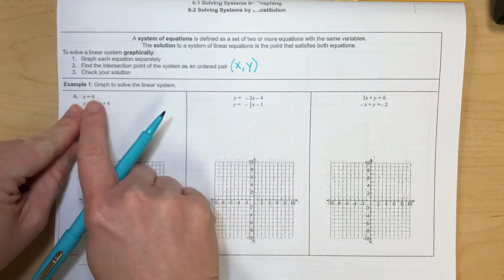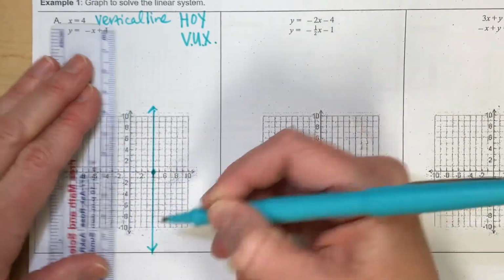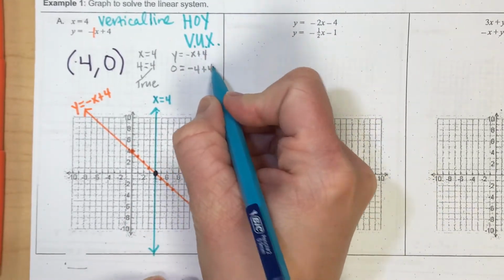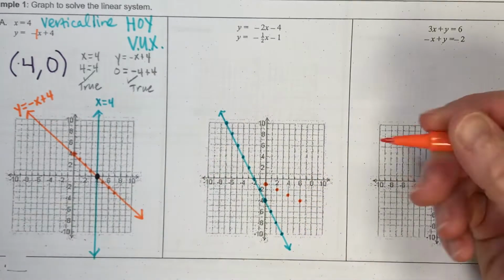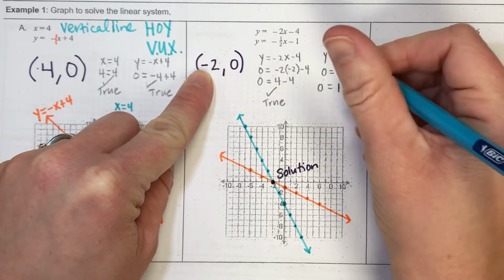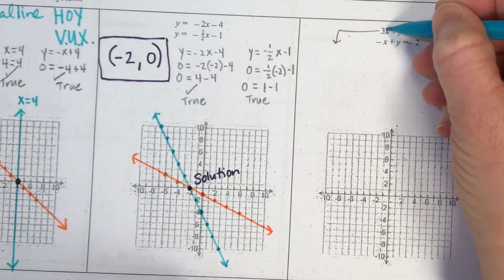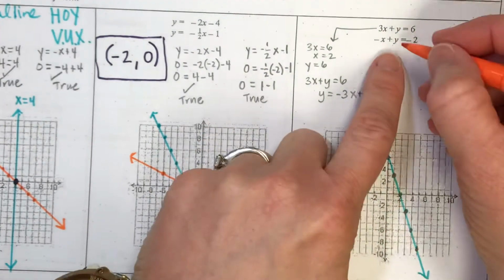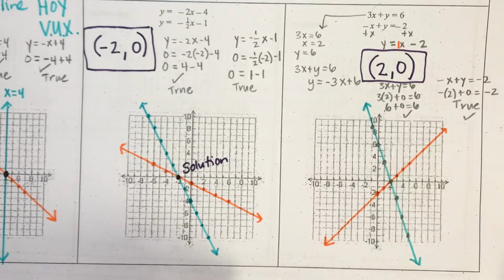Solving a System of Linear Equations by Graphing - 3 examples